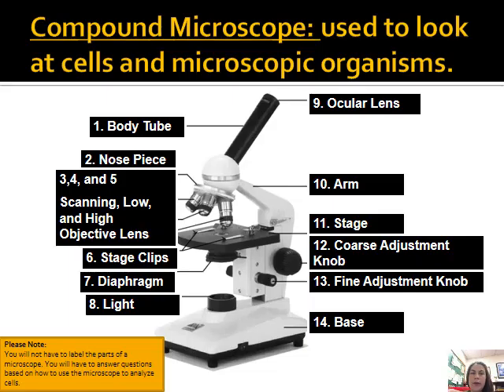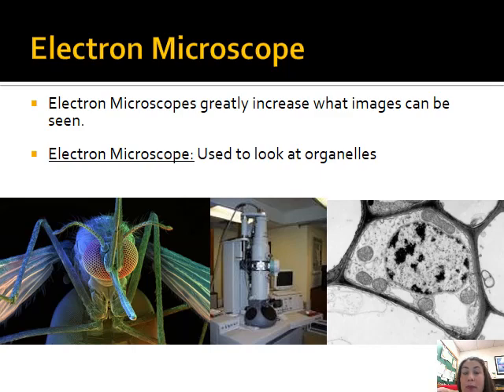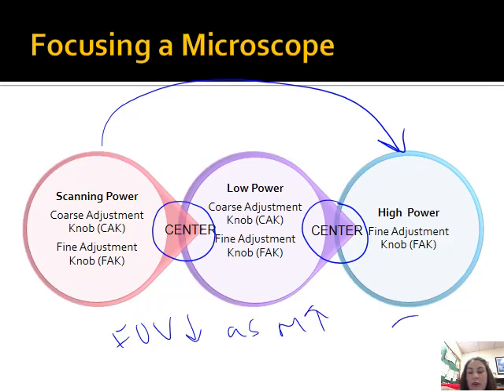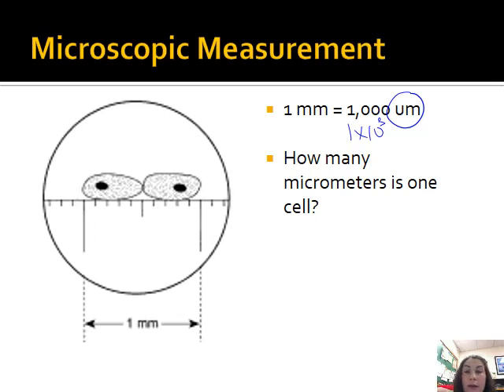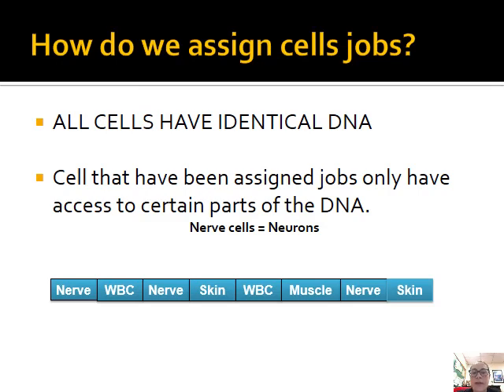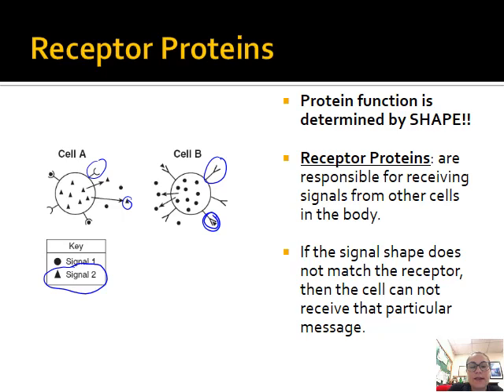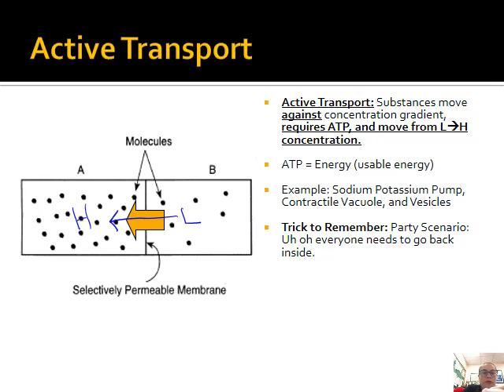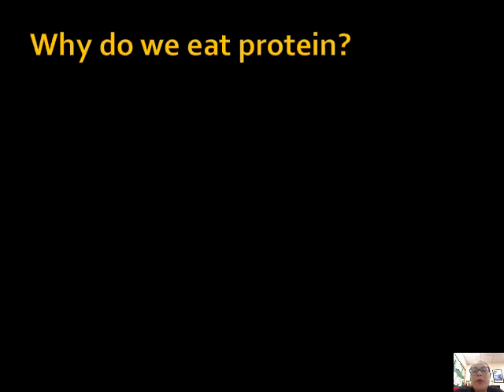Regents Review - Cells